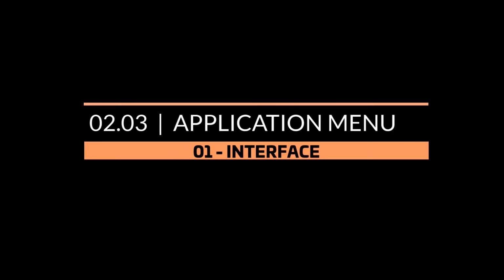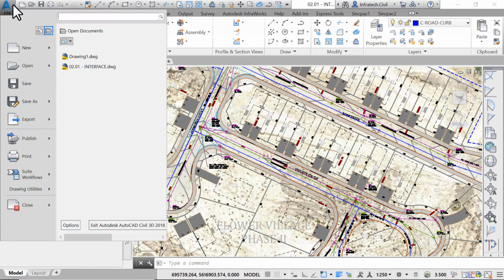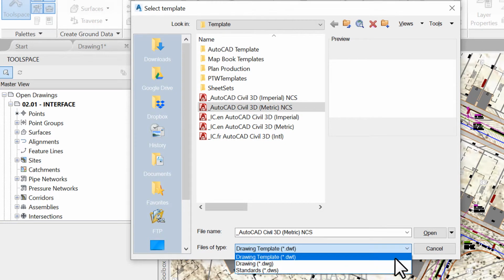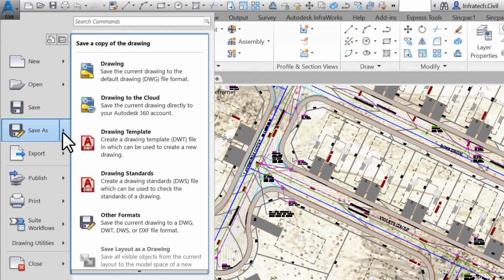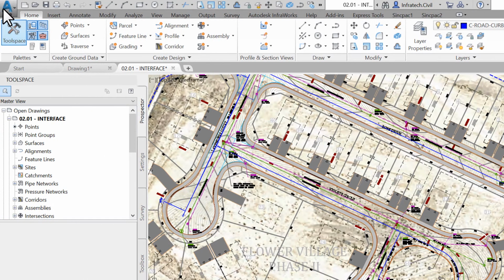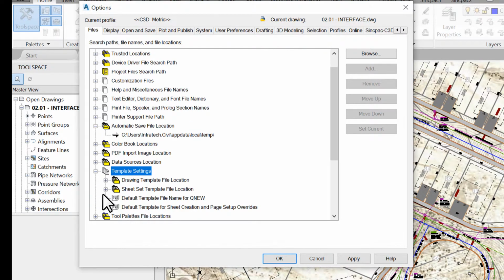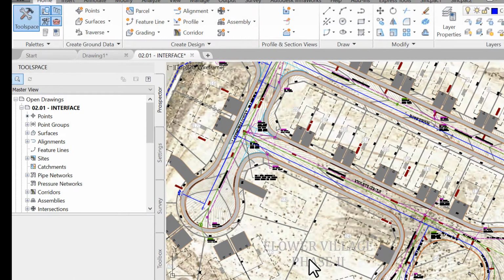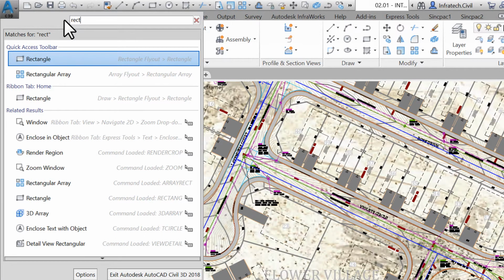CIVIL 3D - 02.03: Interface Application Menu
In this video, we will learn about the Civil 3D Interface Application Menu